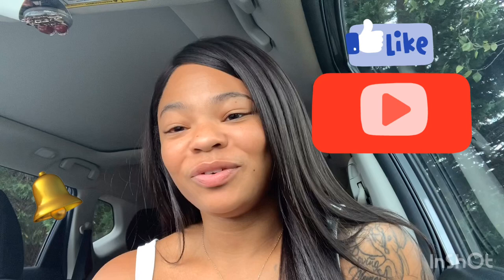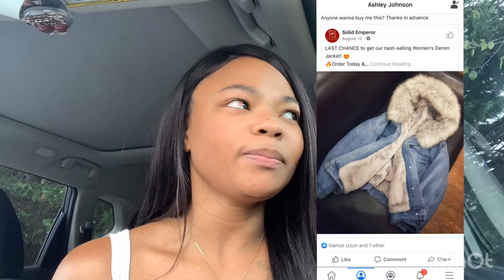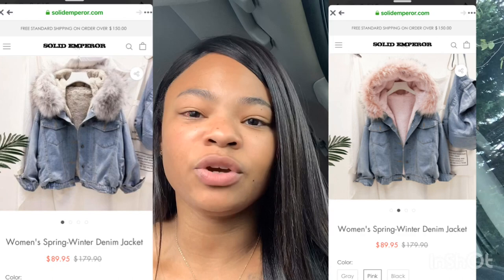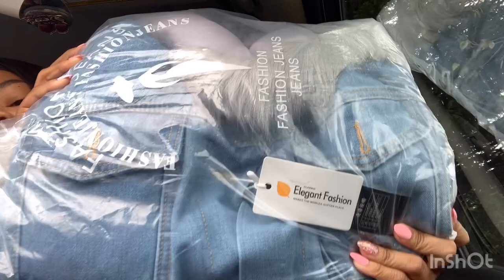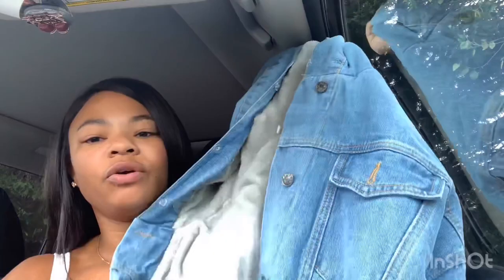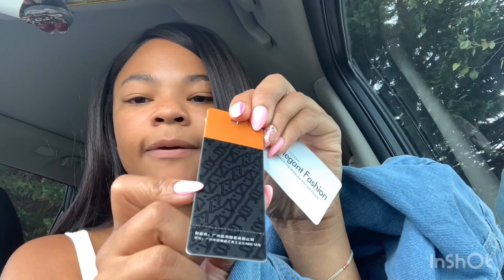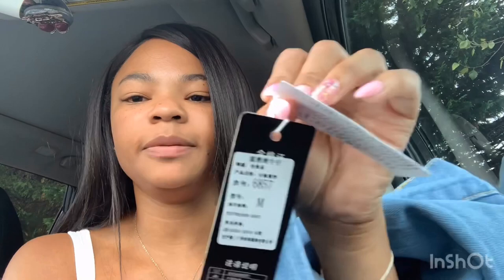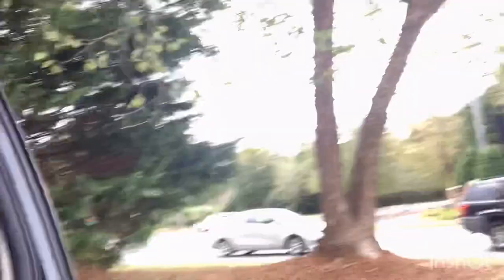Solid Emperor | SCAM or LEGIT???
I hope you liked this video, let me know down in the comments below what you would like to see next!! Until next time!!